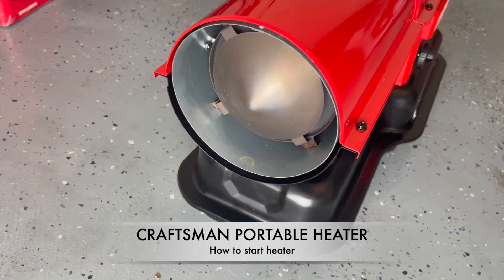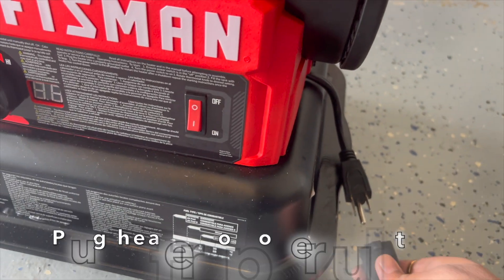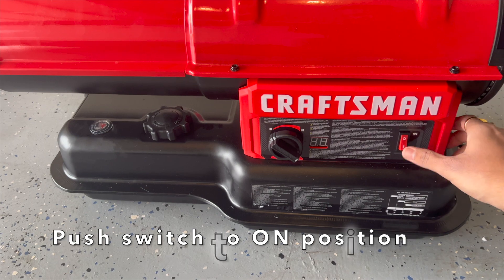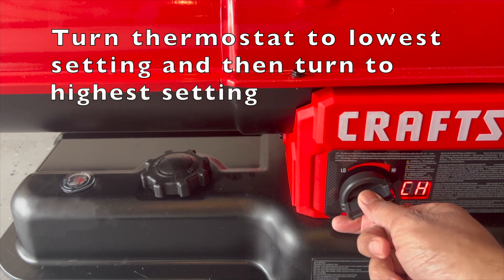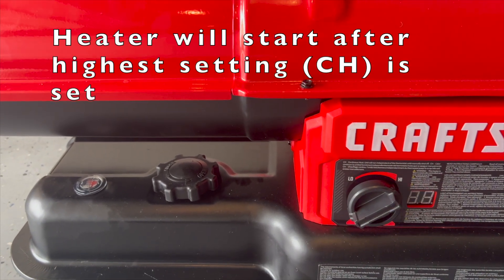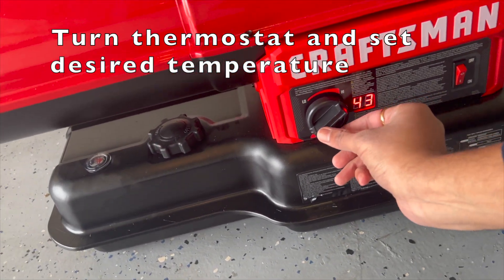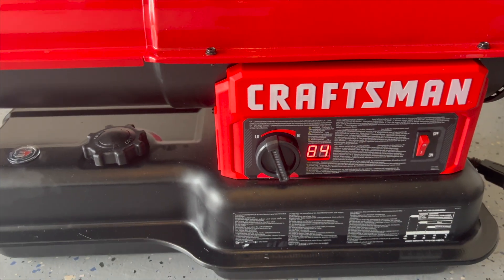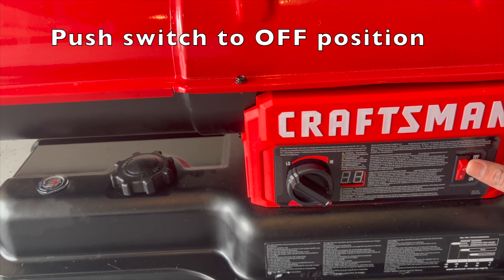How to start Craftsman Portable Heater | Easy Steps | Lowes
Hi all,

In this video, I am showing steps to start heater. This heater works great in outdoor space and for ~5 gallon of diesel it works for ~10 hours.